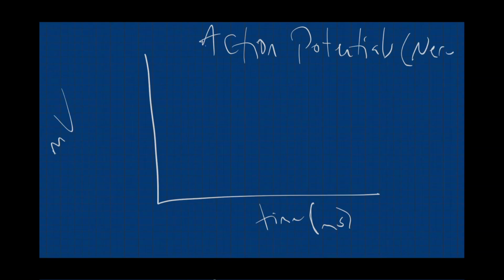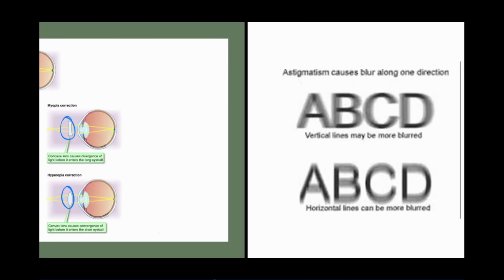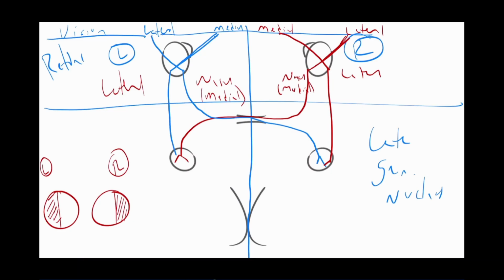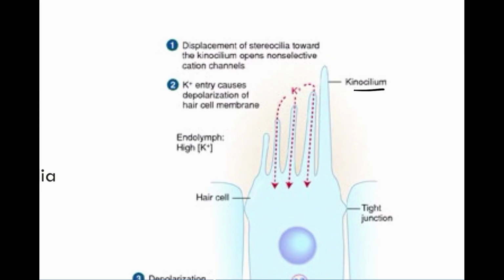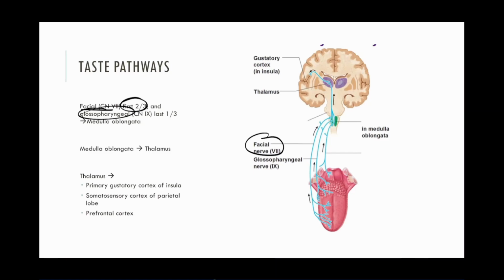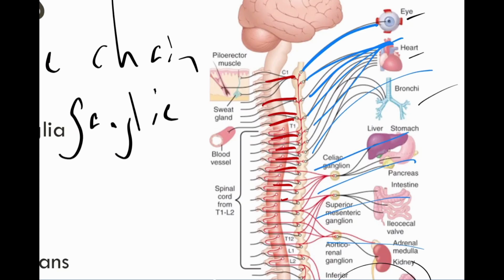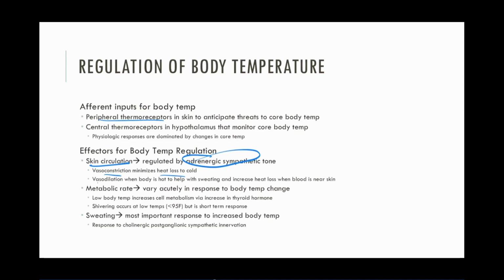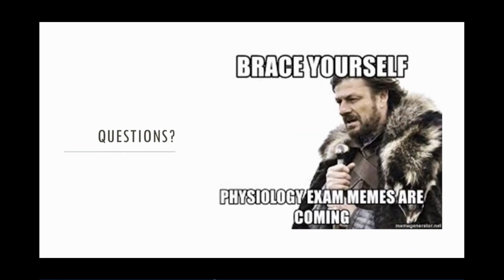Neurophysiology Part II